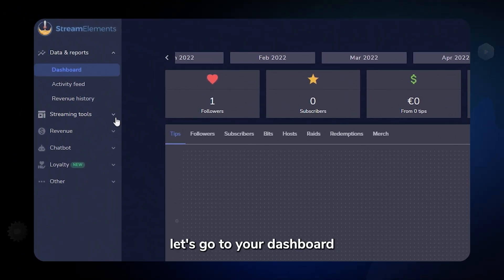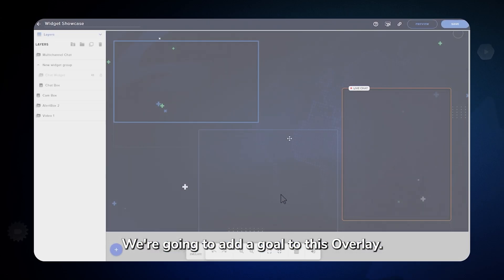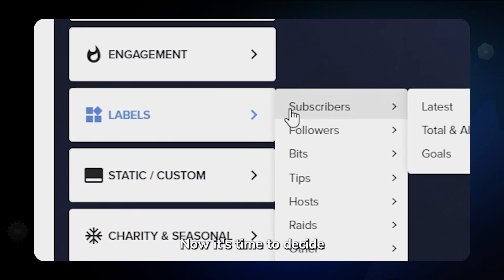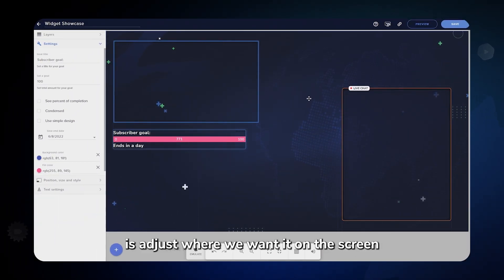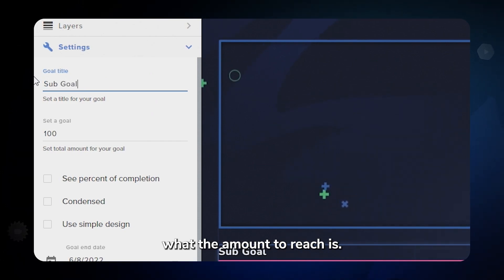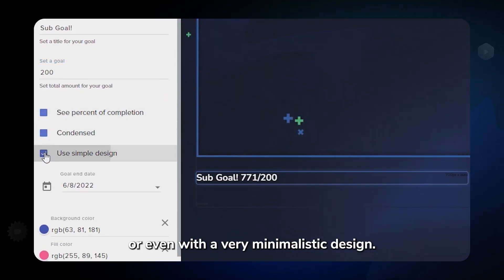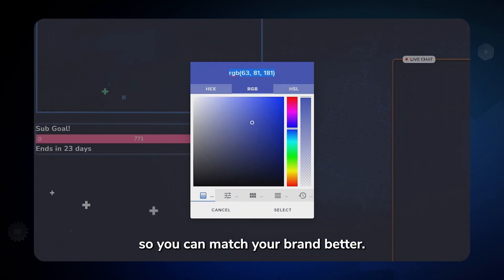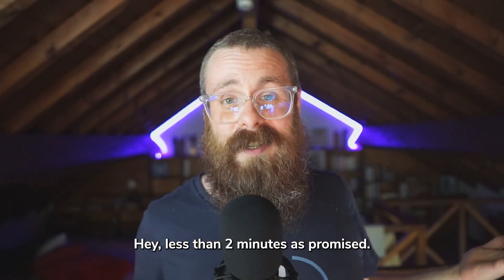How to Add Goals to Your Stream with StreamElements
How to Add Goals to Your Stream with StreamElements Overlays

One of the keys to achieving your streaming goals is letting your viewers know what they are.

In this video we'll show you how to add On Screen Goals to your Streams in a quick and easy way using the StreamElements Overlay Editor.